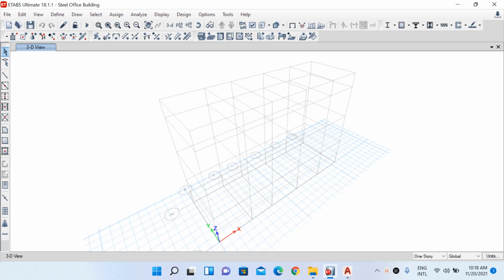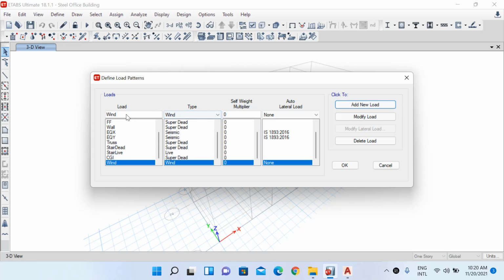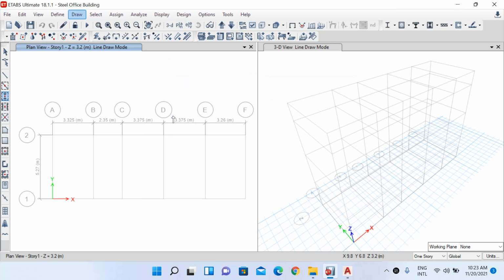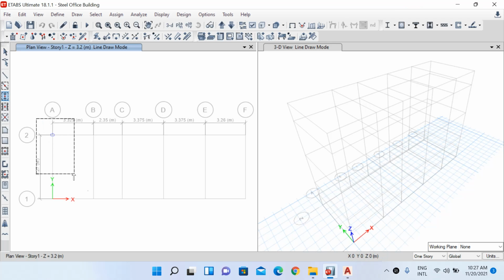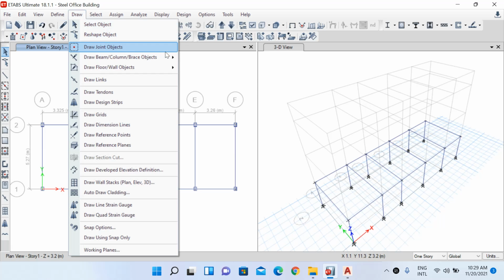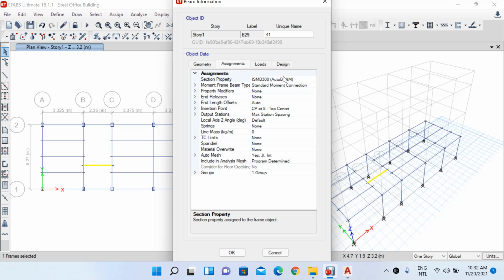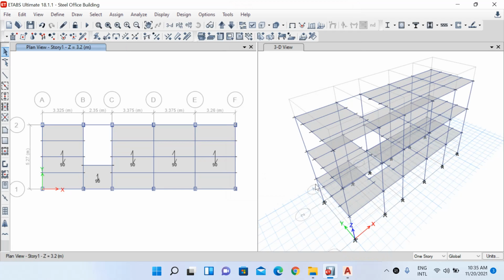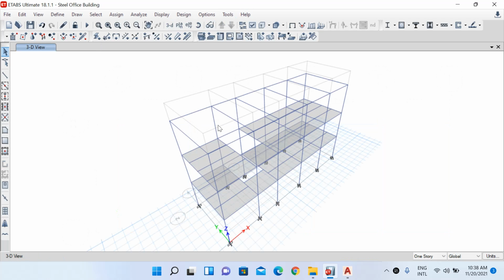Lecture 3 - Modeling of Multistory Steel Structure (Beams and Columns) in ETABS-Design as per IS 800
In this video lecture, we first define load patterns and load combinations and then continue with modeling of steel frame elements including columns, primary and secondary beams. Modeling of Truss and Staircase will be dealt with in the upcoming lecture.